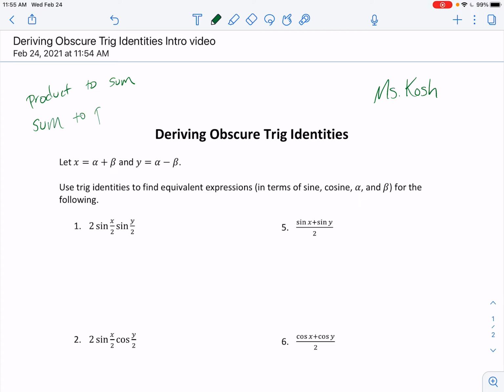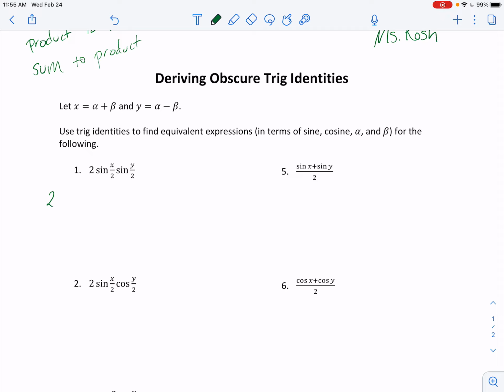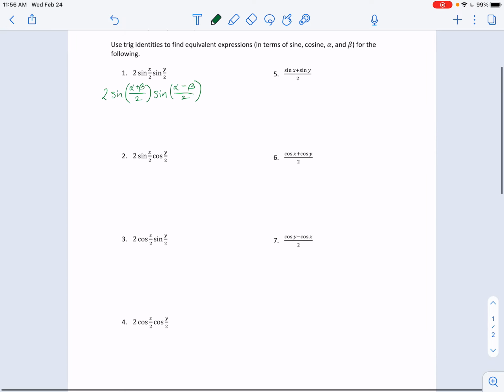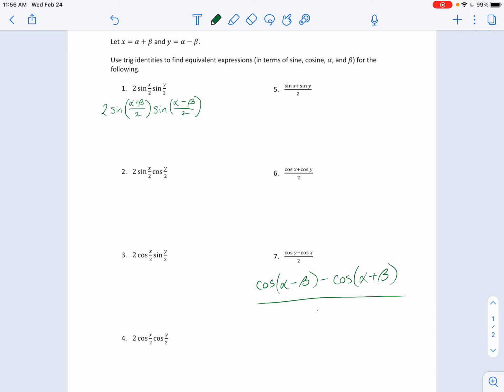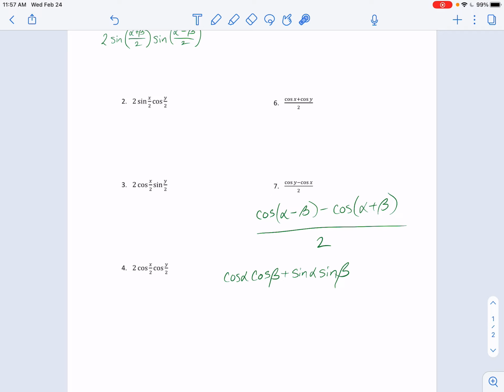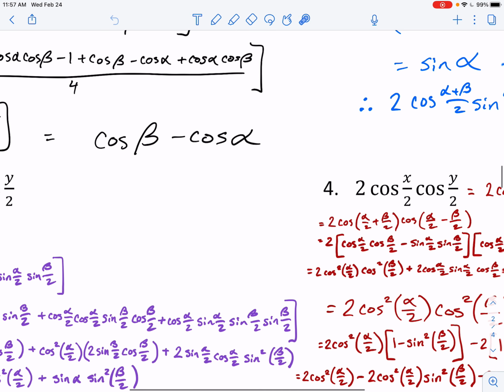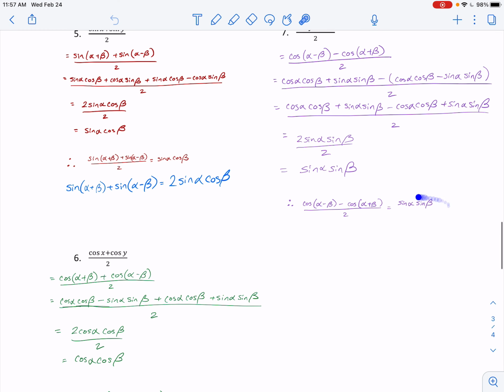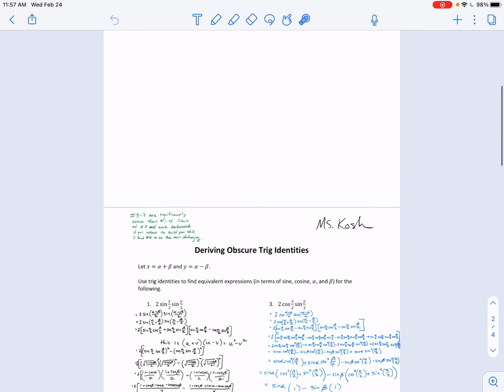Introducing the Obscure Trig Identity Activity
Ms. Kosh introduces an activity for HL IB Math Analysis and Approaches.